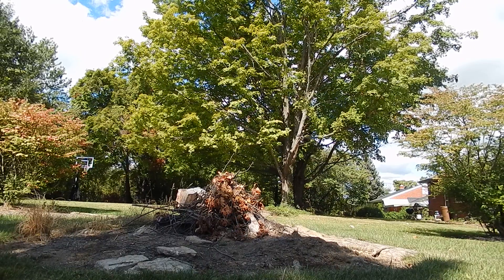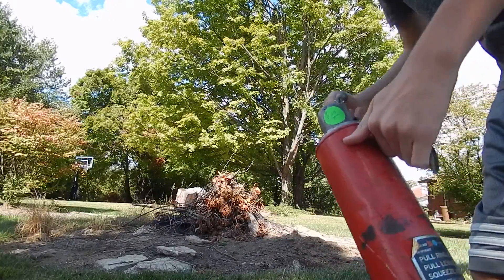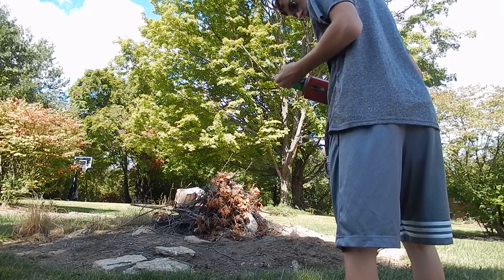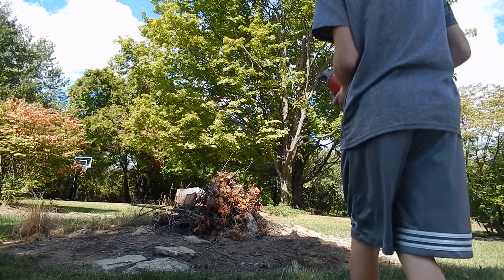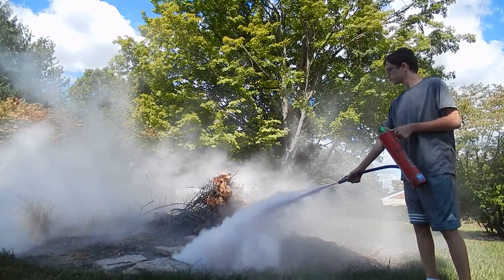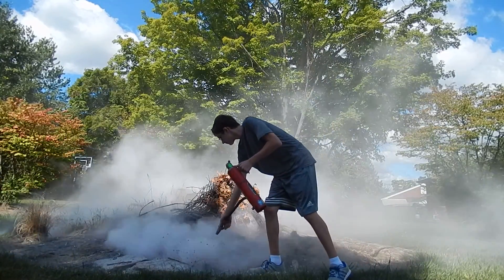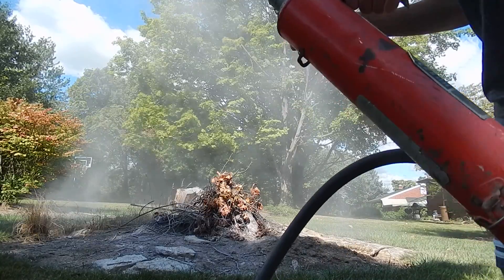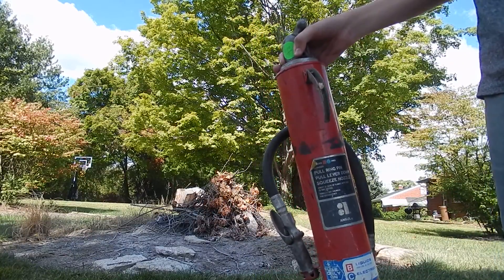Discharging An Old Ansul Dry Chemical Extinguisher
Went outside and ruined the lawn! Enjoy!